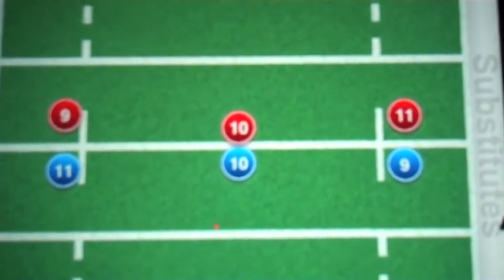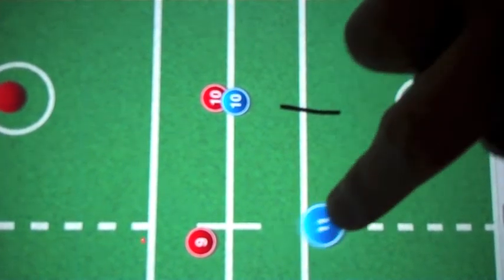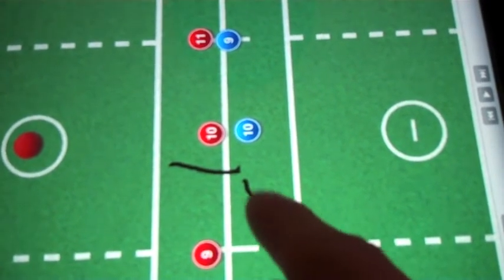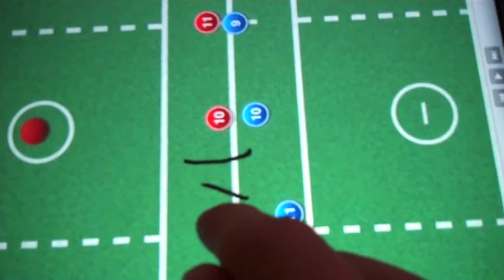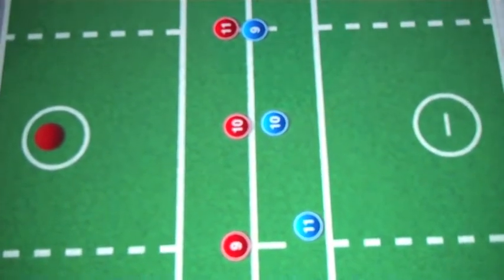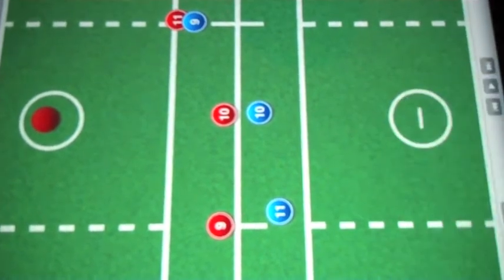Team Beast FoGo U: Wing Play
Team Beast shares where we like to put our wings and why.